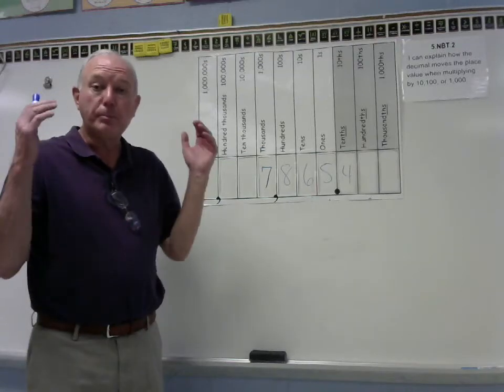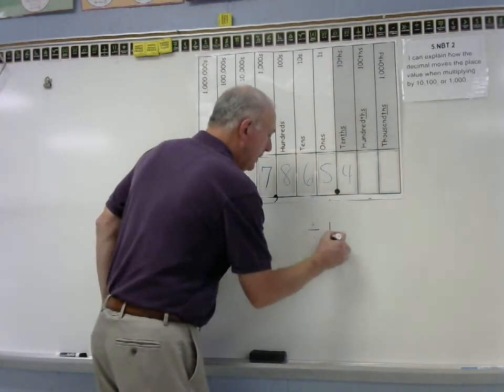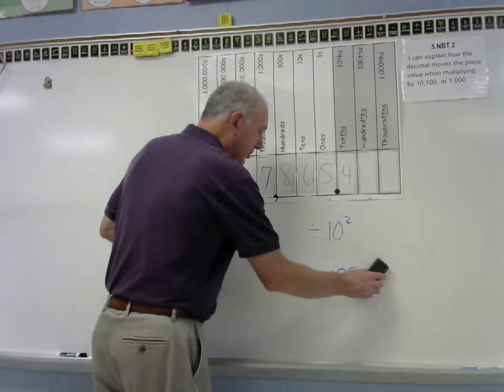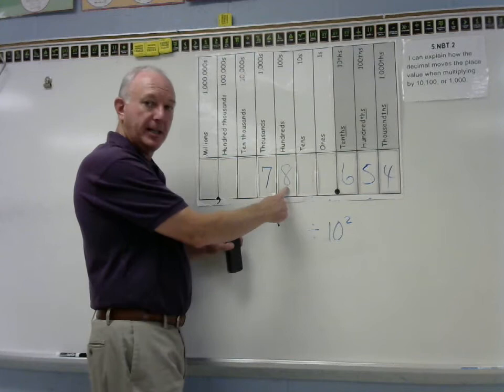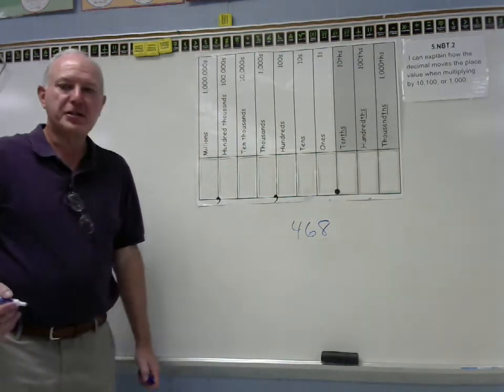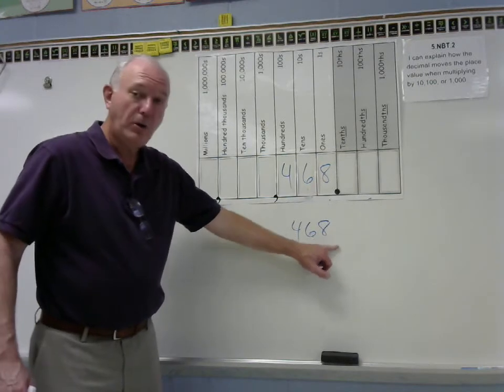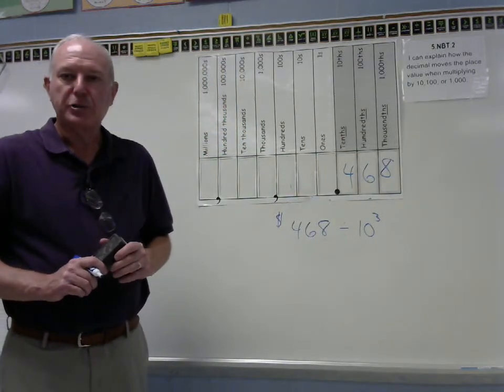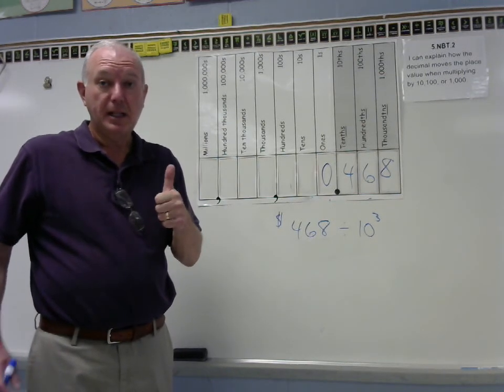5.NBT.2 : Dividing with Exponents 2 Untitled: Sep 11, 2020 3:33 PM